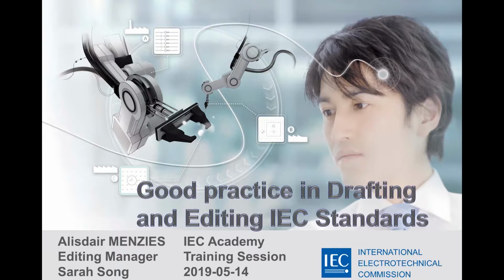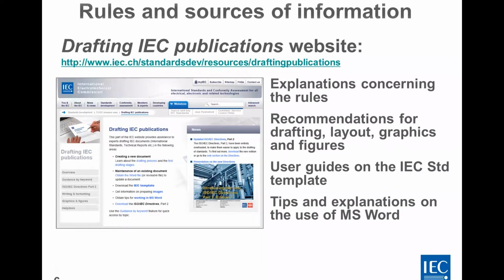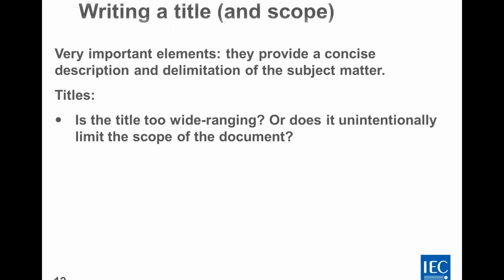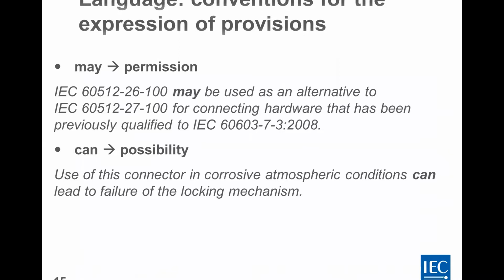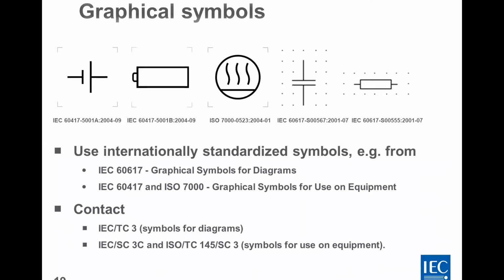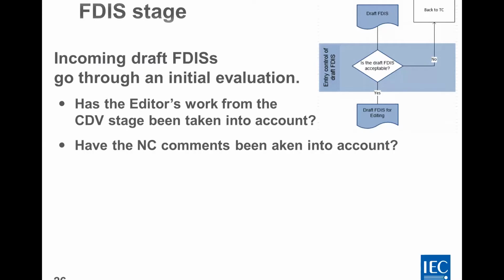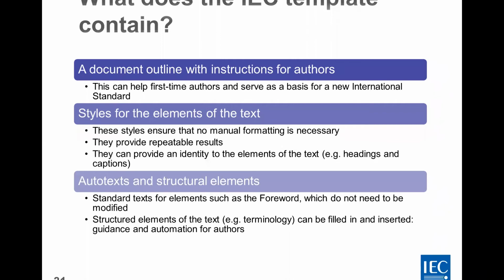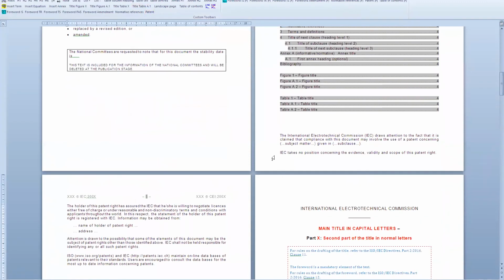Good practice in drafting and editing IEC Standards